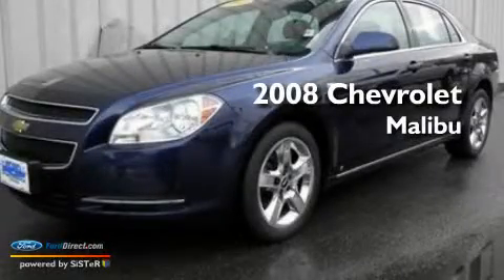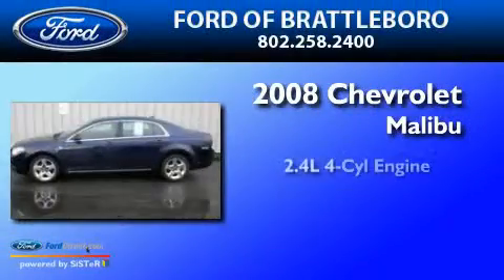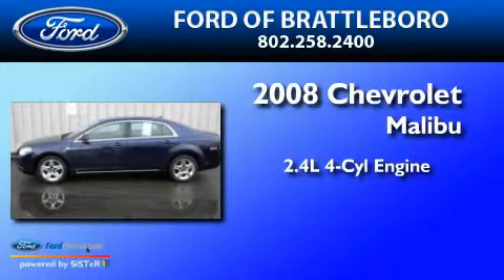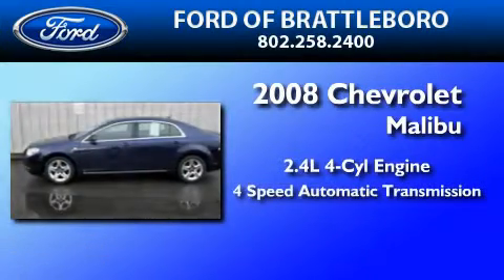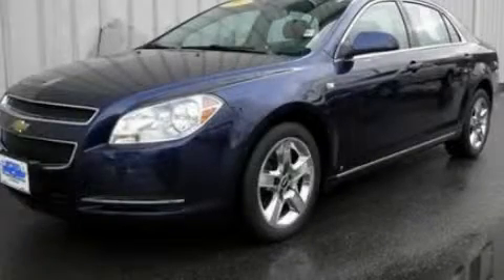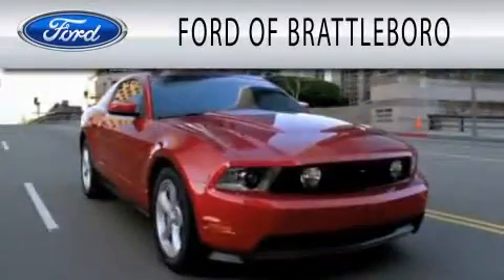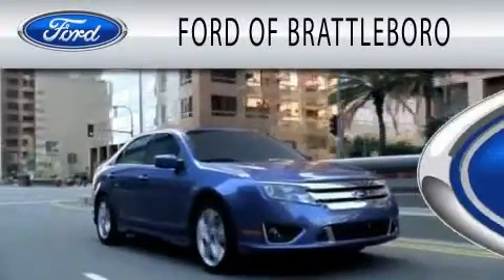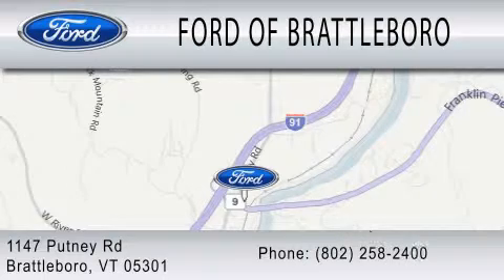2008 CHEVROLET MALIBU Brattleboro VT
Year : 2008
 Make : CHEVROLET
 Model : MALIBU
 Engine : 2.4L I4
 Trans . : AUTO 4SPD
 Exterior : BLUE
 Miles : 48,882

 Stock : P1145